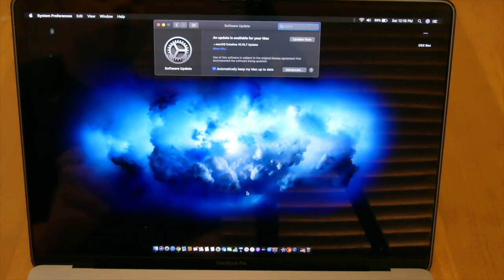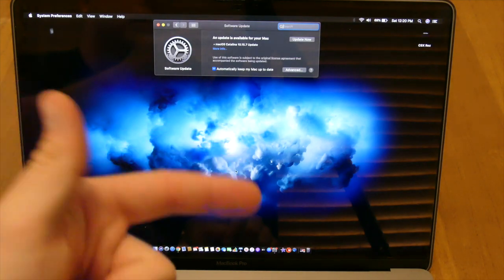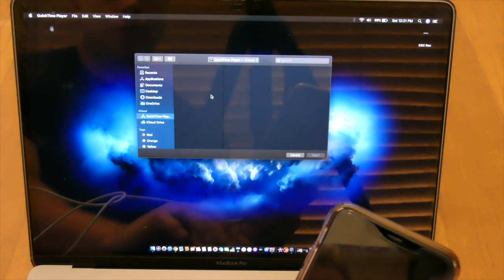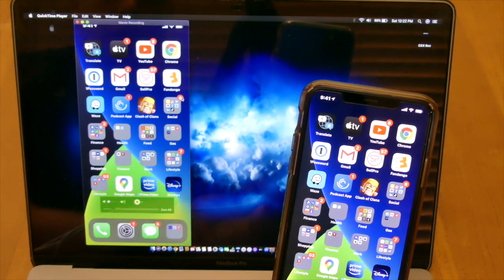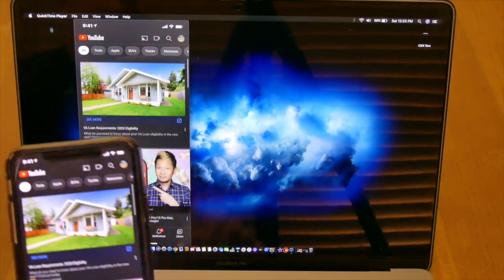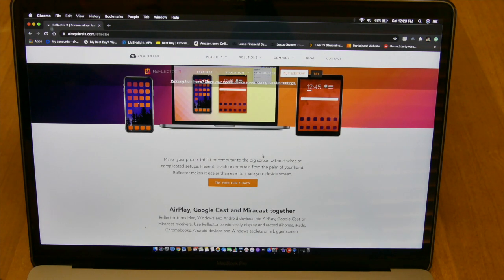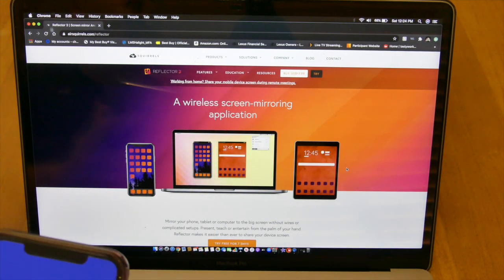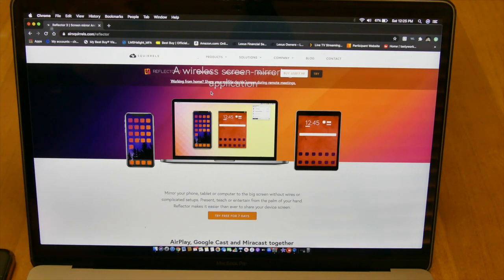how to mirror iPhone to macbook